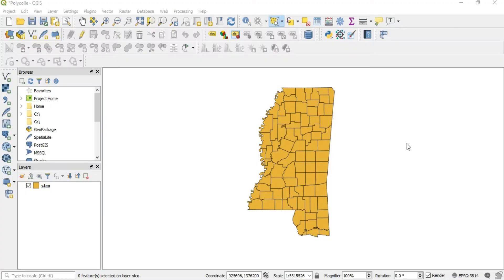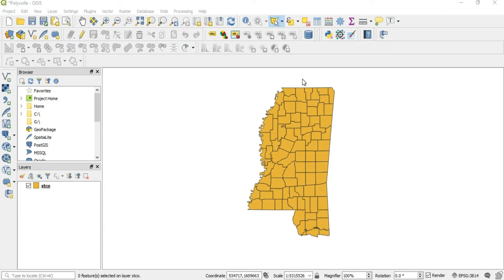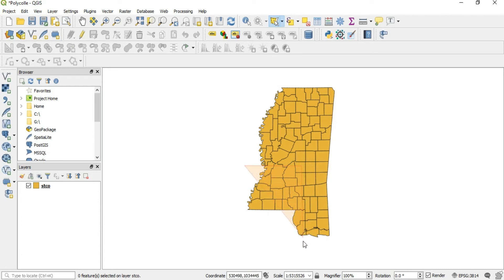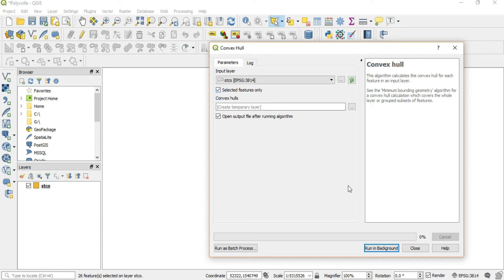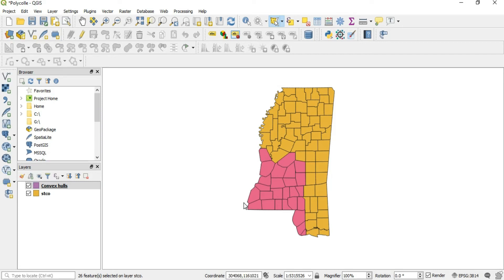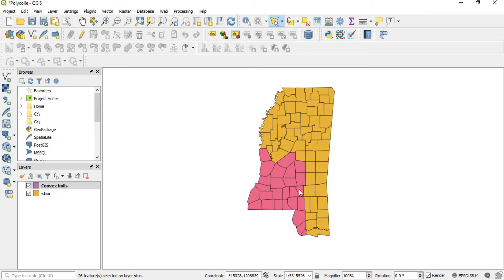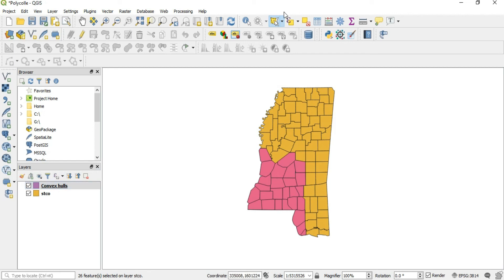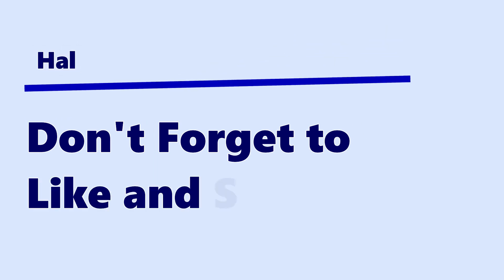(NO MUSIC) QGIS Basics #25: Convex Hull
In this video we look briefly at creating Convex Hulls in QGIS.
Also remember Convex Hull is different From Concave. The Convex Hull extends outward from the original feature instead of inward. Creating a more circular shape. (Update 4/18/20)